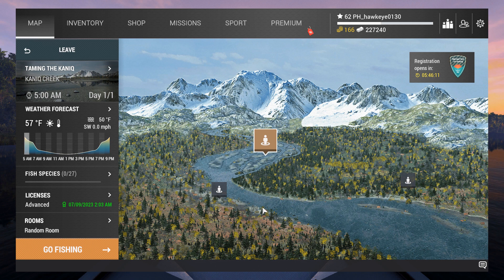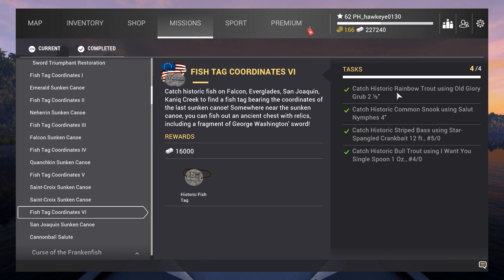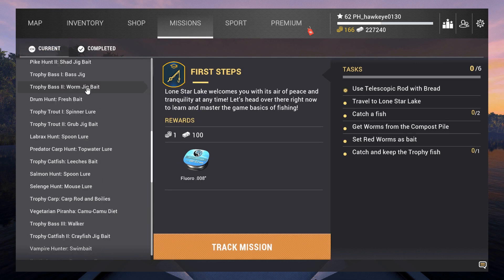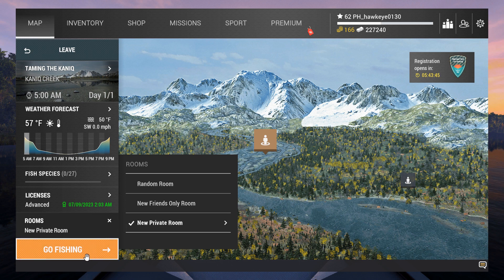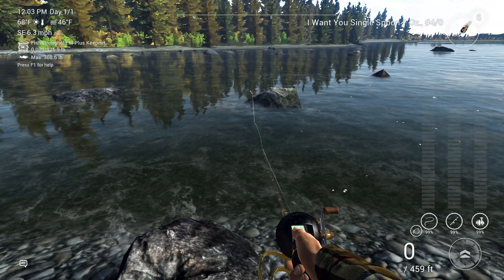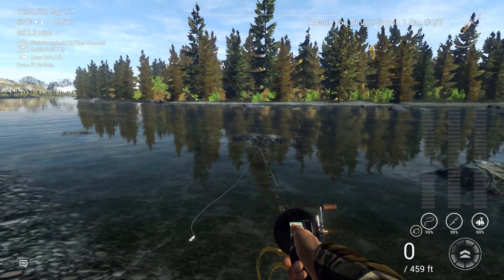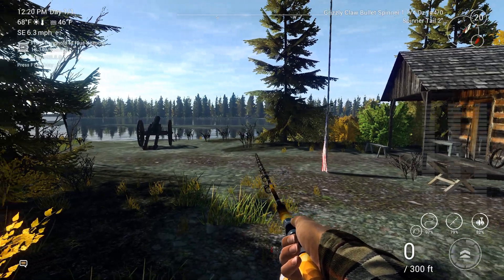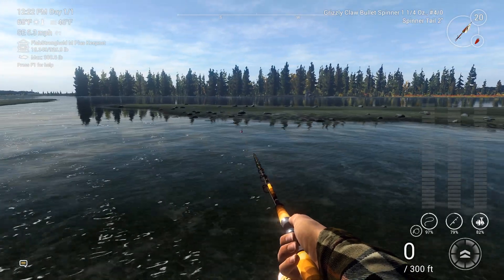Fishing Planet #35 - 4th of July 2023: Unique Coho Salmon, Historic Bull Trout & Chinook Salmon!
*** 4TH OF JULY EVENT IS BACK FOR 2023! ***

The Historic 4th of July Event is back once again!  In this event, there are a number of special missions that you take part, including catching cannonballs in order to win a special event reel, finding the pieces to George Washington's sword, trying your luck at catching 21 different types of tagged historic fish, and more!  While you have 12 days to complete all of the available missions to this event, if you are unable to do so, they WILL carry over to the next year!

Also, several new baits, lures, and other gear have been added!

As with the previous five episodes, I have decided to take a different approach and show you fishing locations for the Historic Fish by each waterway in order to save travel time. I will only be tackling Historic Fish at Kaniq Creek, Alaska map.

In order to catch the Historic Bull Trout at Kaniq Creek, you have to use the I Want You Single Spoon 1 Oz., #4/0.  The Historic Chinook Salmon must be caught using the Grizzly Claw Bullet Spinner 1 1/4 Oz., #4/0!

Even thought the best time to fish for the event fish is during non-peak time, these lures seem to seriously attract the regular species found here, including a Unique Coho Salmon!

This is the last video for this event, so good luck!  Remember, if you can't finish it this year, save your event lures and try again next year!